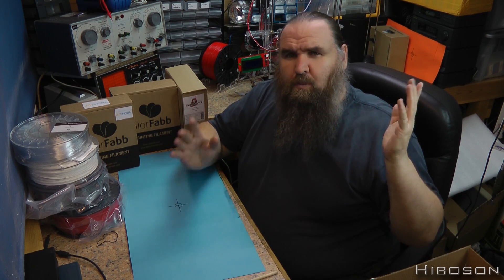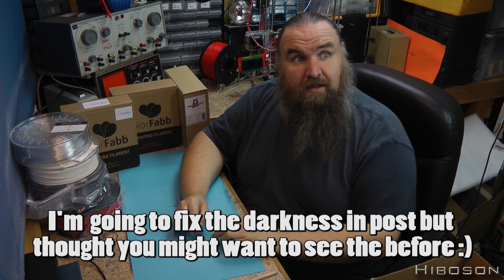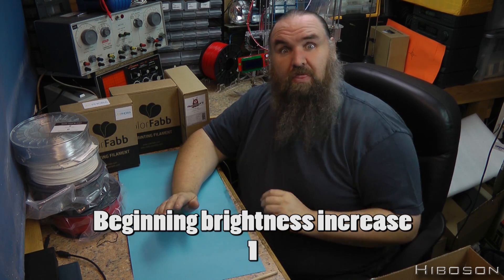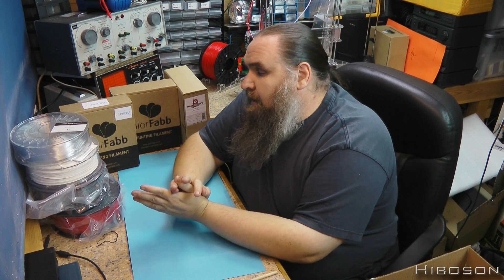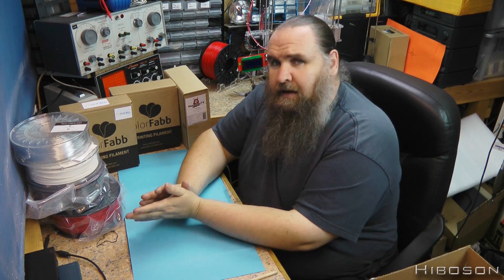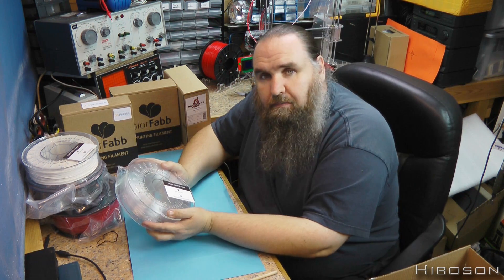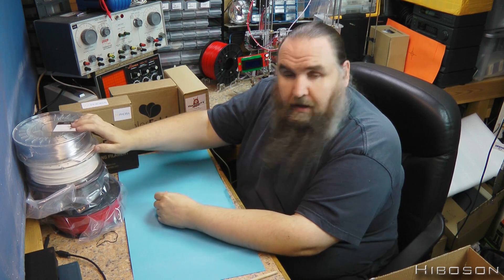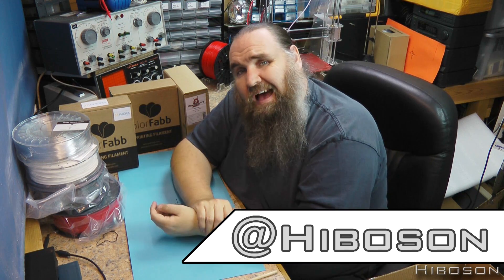Filament Methodology - Sunhokey Prusa i3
Hi There, I'm Hiboson and this week I want to go over my methodology I want to use for the upcoming filament comparison video for my sunhokey Prusa i3 3D Printer and talk about my visit to the YouTube space in London ;)

Hope you like it, feel free to say Hi over on twitter I'm @Hiboson there, link also below.

Hiboson

Chicago
By Joe Bagale

By Media Right Productions